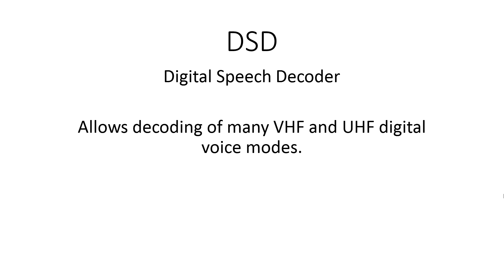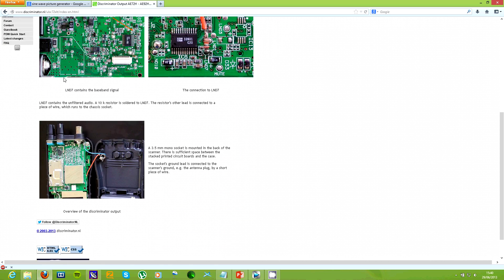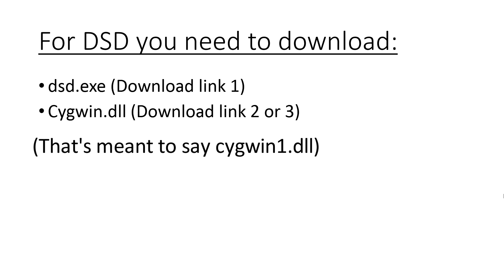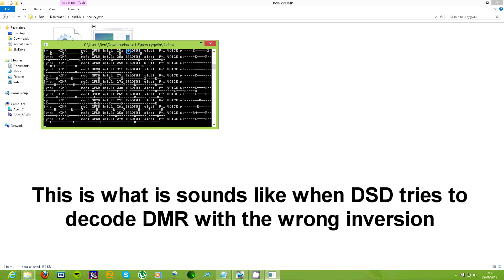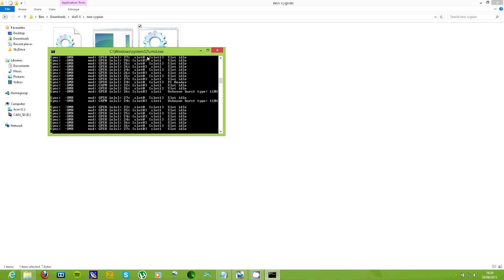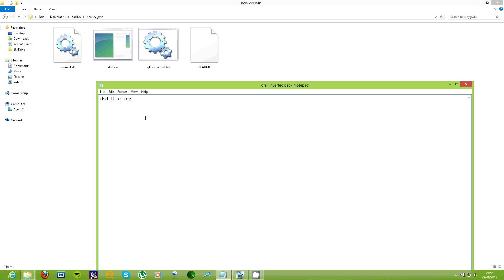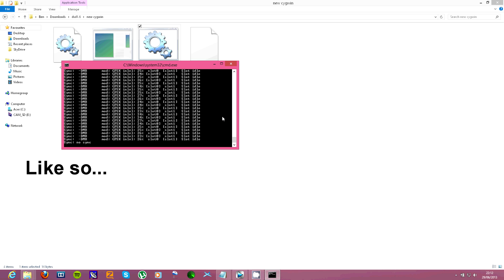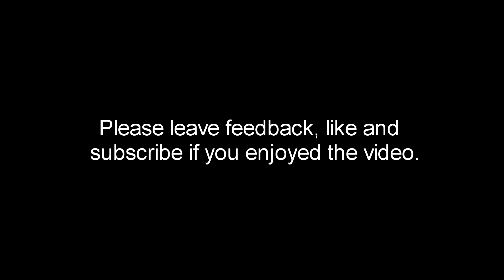Complete Guide to Digital Speech Decoder (DSD) - Decoding DMR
In this simple guide to setting up DSD, I show what you will need, and how to get started, along with a few other bits of useful information that I'm sure will come in handy when listening to digital voice. I also show some MOTOTRBO going through a repeater, and listening on the repeaters input channel.

5 (bats, including the readme file)

Links 4 and 5 I didn't mention in the video. Link 4 is the readme file which is displayed online, but if you download link 5, it is also in there. Link 5 is a link to a few bat files that are already made for you, along with the readme file.

Most people use an RTL SDR to decode this stuff.